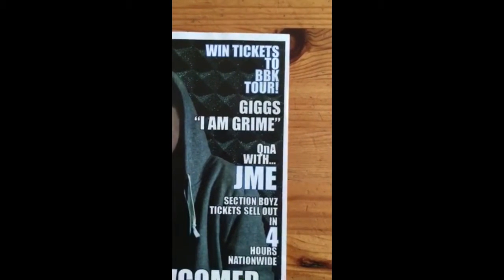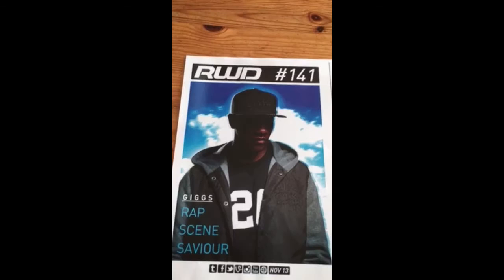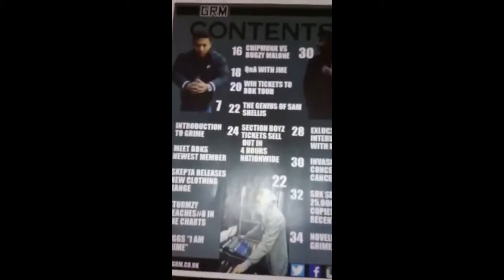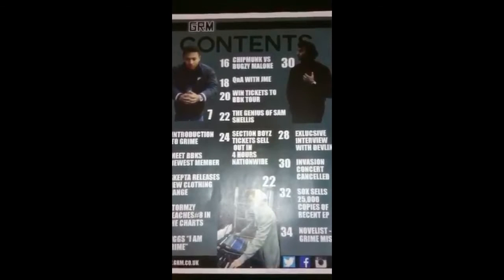Zoheb Evaluation Question 1